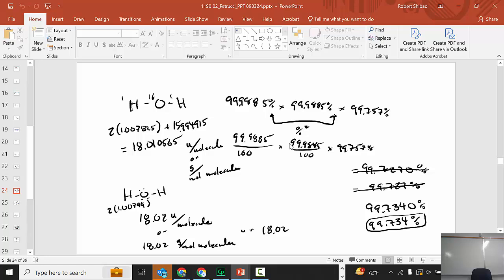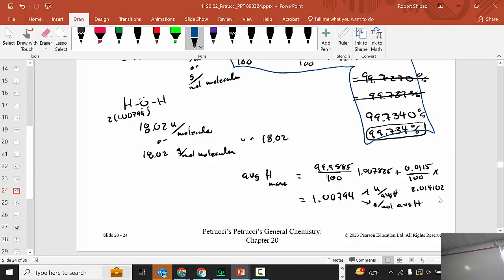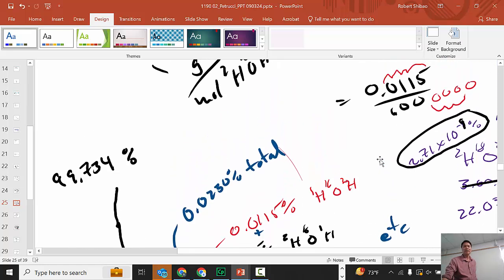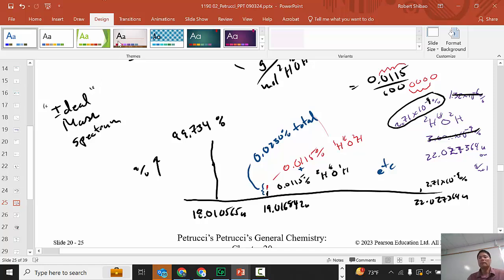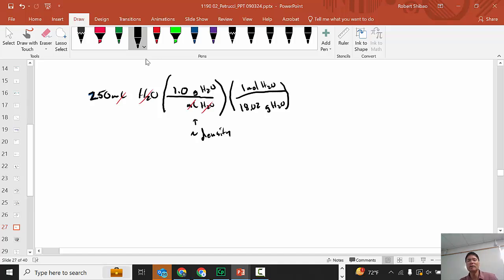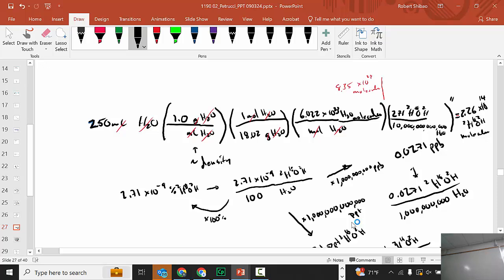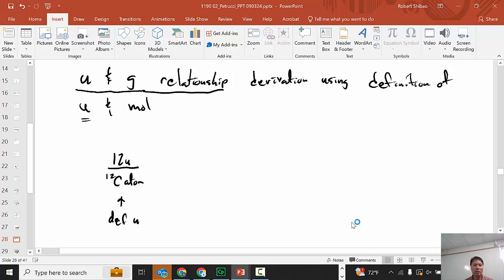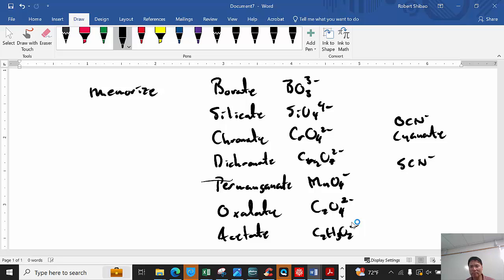Chem 1A 1190 090524